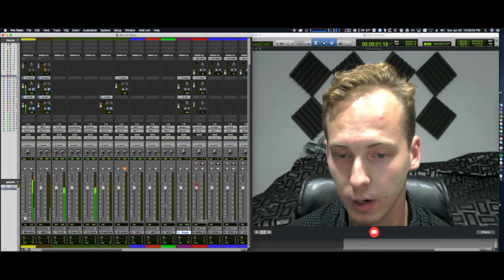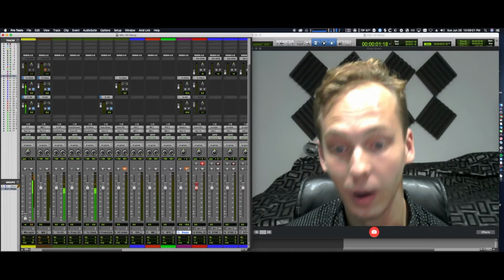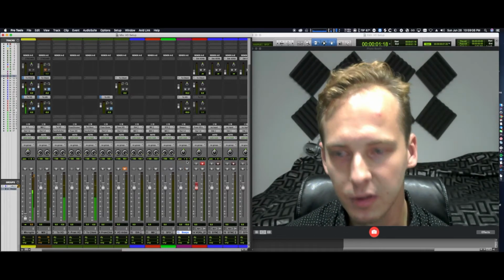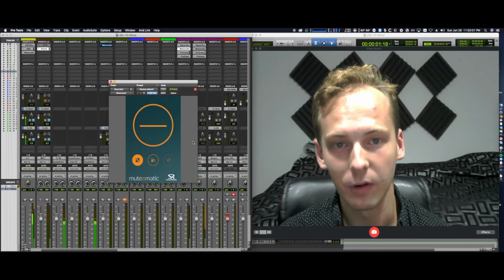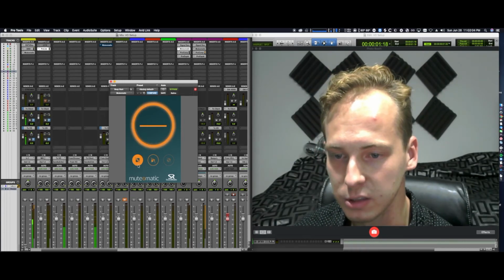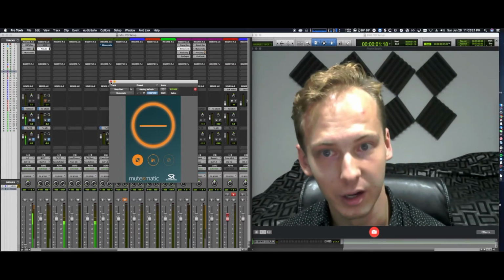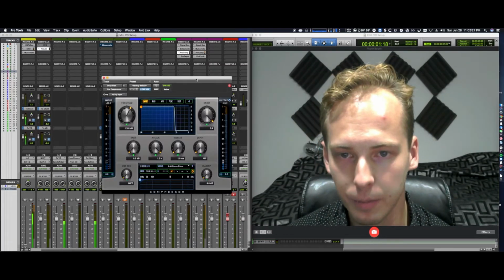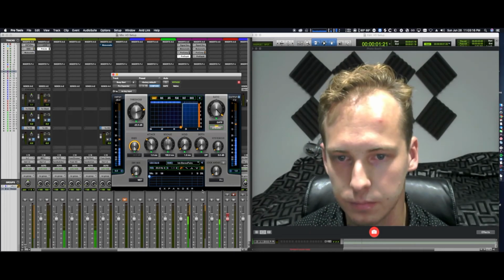Tutorial: Start and Stop Beeps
Ever wanted beeps to cue your Voice-Over recordings? Here's how! If you need any post-production sound done, get in contact with me